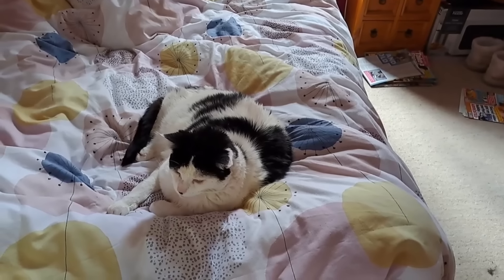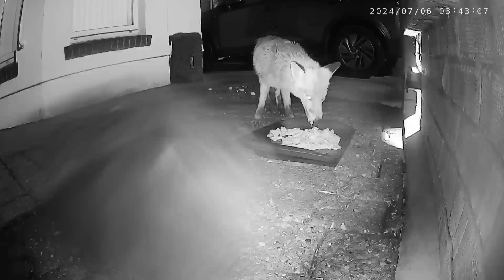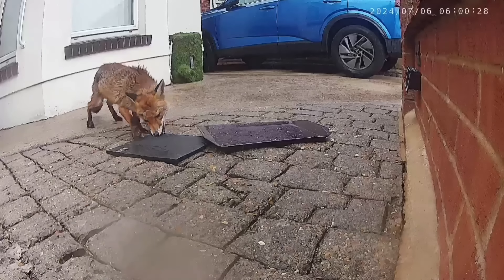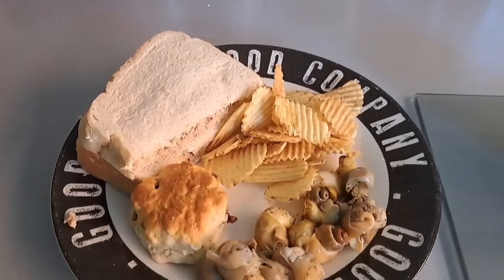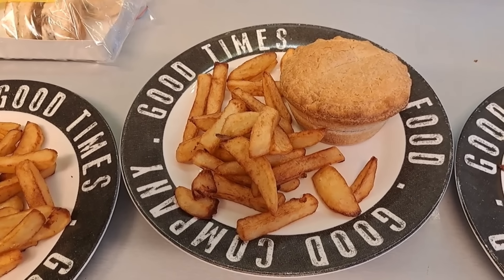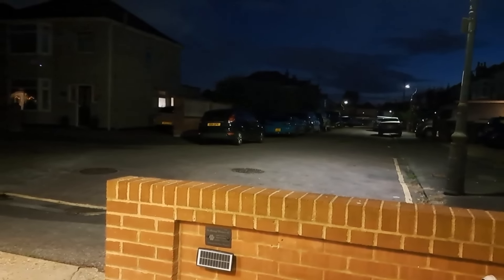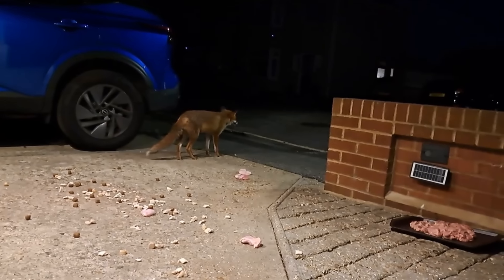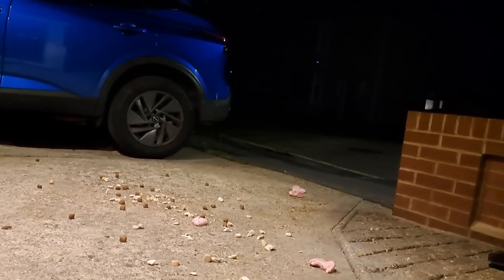Exciting times!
Surprise visits today that I wasn't expecting on the overnight camera. Cybil came too, and two lazy cats!

I am currently editing my own videos. It may not be perfect, but I'm trying my best ☺️

Second Chance Fox Rescue is trying to build a larger/extra outside enclosure. They also need a van, now they're expanding. If anyone can help out with a couple of pounds, they'd be so grateful

Anyone into role play gaming, check out my son Matt's pages

I'm just a normal everyday lady who feeds friendly wild foxes and squirrels that come to my garden. Under no circumstances am I trying to tame them as pets or allow them into my home. I am also NOT a fox rescue service. They turn up of their own free will. Being urban, food isn't always easy to find, as not many areas for them to hunt, so I like to try and help them a little if I can. They are not totally reliant on me and haven't lost the ability to hunt for themselves. I will give them medication when needed for mange, infections, and pain, but that is under the close eye of the fox experts 🦊

ChipChip, Cookie, Jimmy, Pip, Daphne, Ringo, and Howie are the seven regulars that arrive most evenings. Basil hasnt been seen since the end of November, just as mating season started 😪 But I live in the hope that he'll return one day 🤞

Biscuit was the first fox to befriend me back in 2021. Unfortunately she passed away Sept 1st 2023 and she is sadly missed by everyone who got to know her 😢❤️ I'd like to thank The Fox Angels Foundation and Second Chance Fox Rescue for all the help, support and advise with trying to help Biscuit. And the continued support they still give me. I can't thank you guys enough! 🦊🥰

Kenny and Norman, my two cats can be seen from time to time, plus there's Dave, the streetlight 🤣 Random cats, and not to forget the squirrels!  ❤️ Plus, there's the badger! and sometimes a hedgehog!